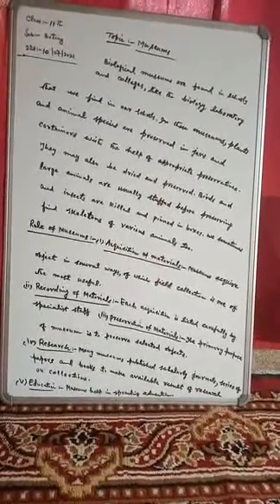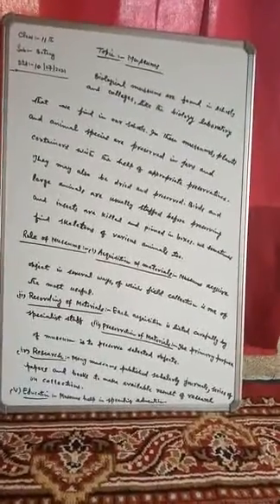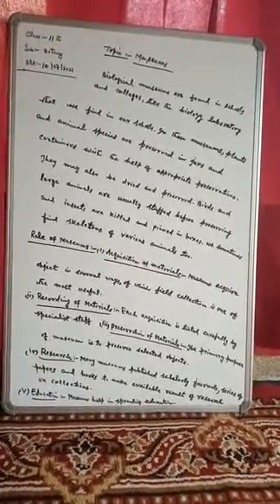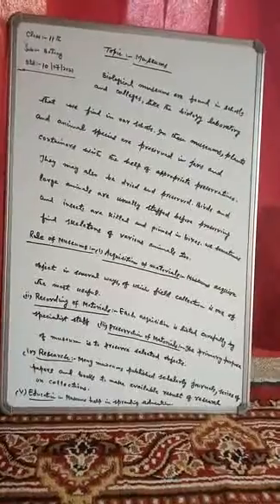Museums and their Role